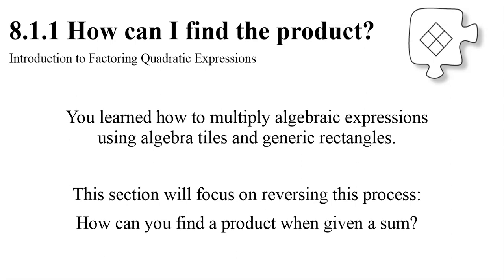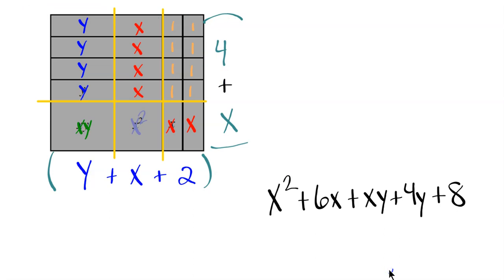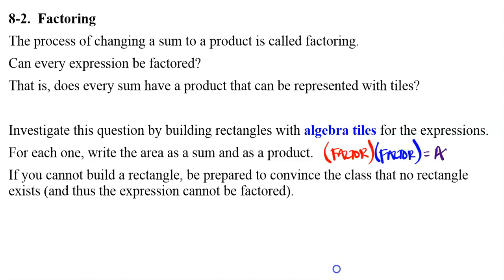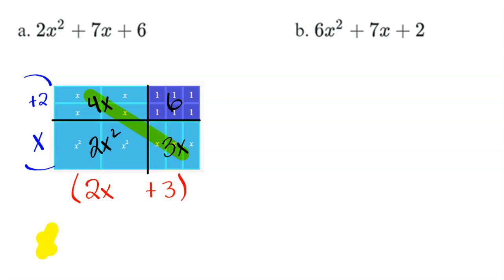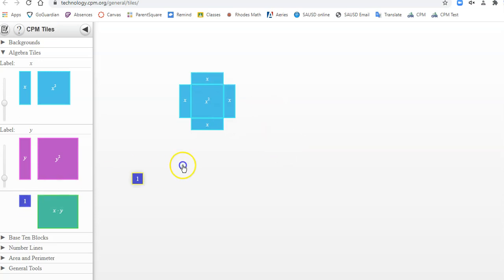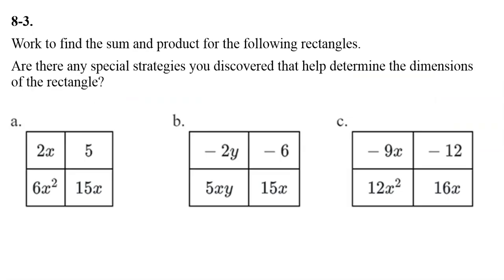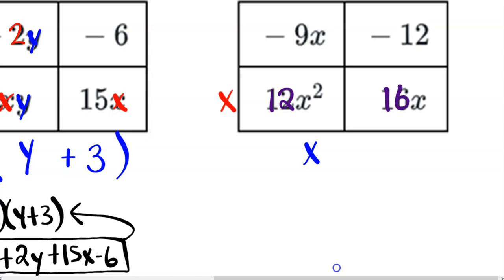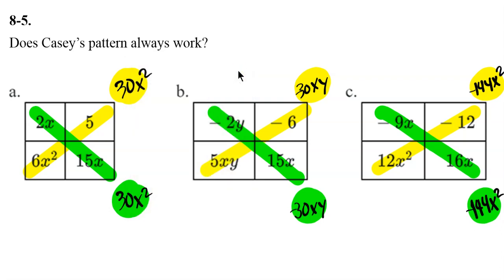Alg 8 1 1 Lesson Talk